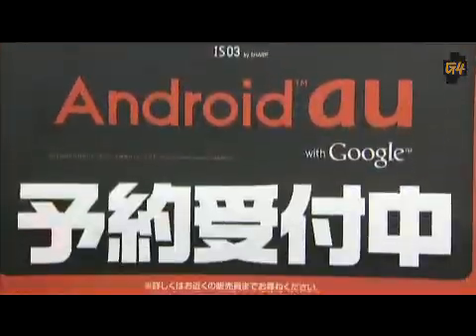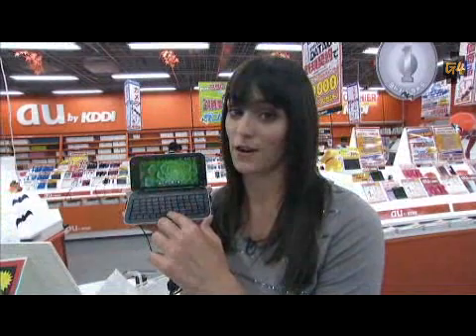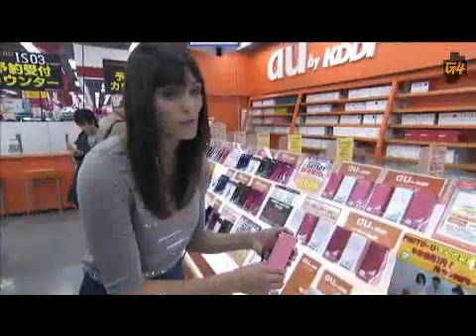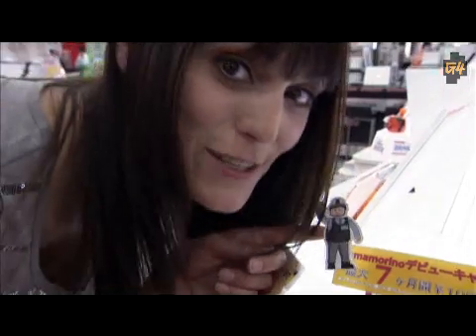Cool Smartphone Tech in Japan - CES '11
Think your smartphone has cutting edge technology? Think again with Morgan Webb, who reports from Tokyo on the latest in cell phone tech available all over Japan. The future in tech is here... if..